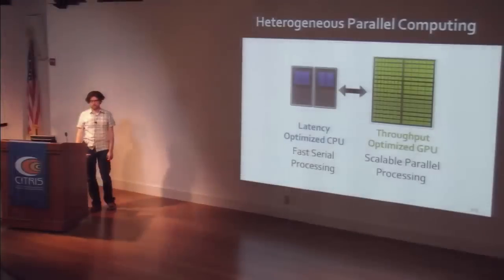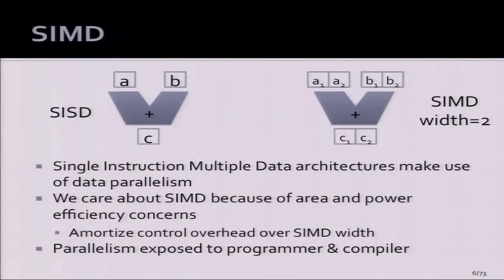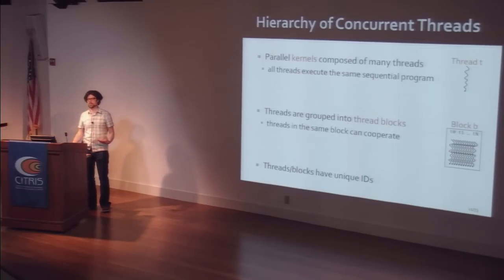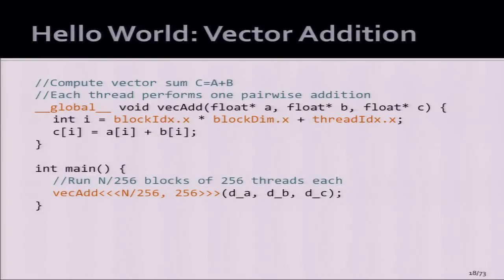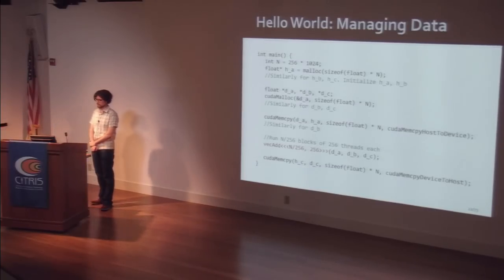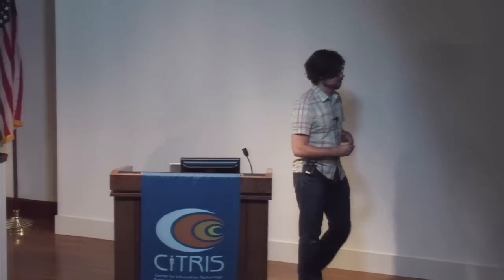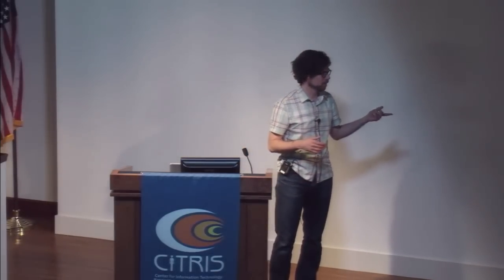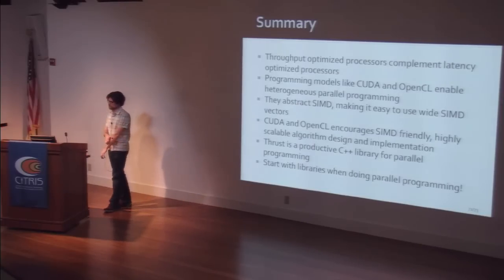An Introduction to GPU, CUDA, and OpenCL - Bryan Catanzaro